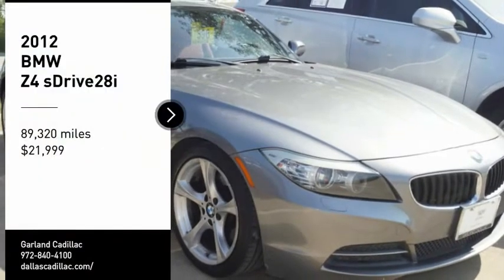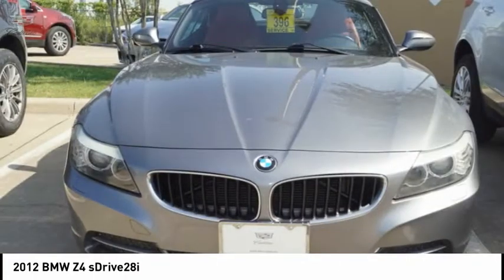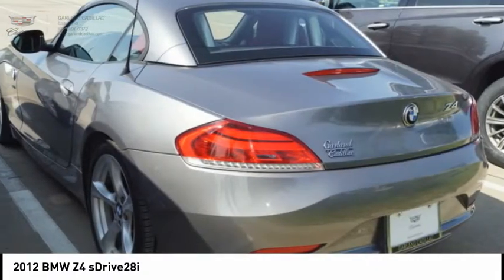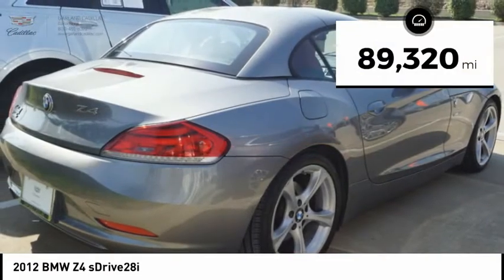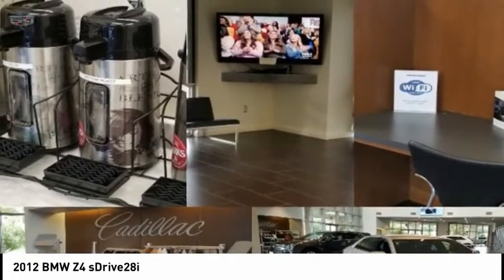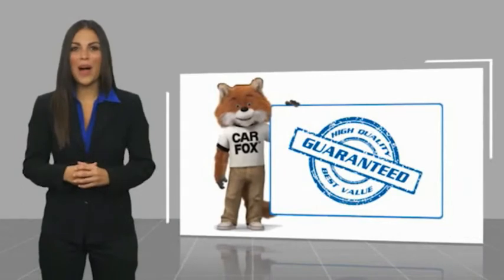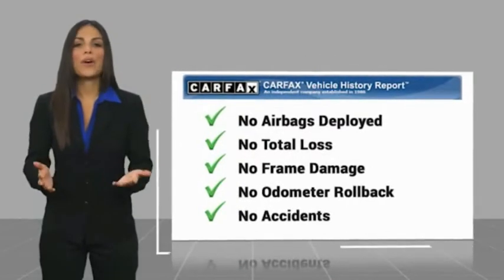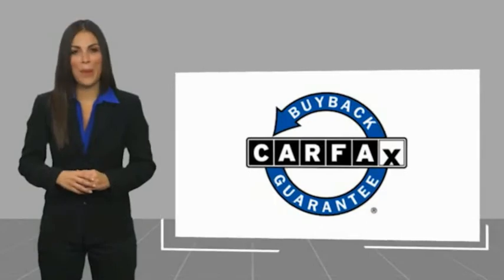2012 BMW Z4 Garland TX XCE716952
2012 BMW Z4 sDrive28i

Garland Cadillac
11675 LBJ freeway

Space Gray Metallic 2012 BMW Z4 sDrive28i RWD 8-Speed Automatic Sport 2.0L 4-Cylinder DOHC 16V Turbocharged Coral Red Leather.  Recent Arrival! 22/32 City/Highway MPG  Awards:   * Wards 10 Best Engines   * 2012 KBB.com 10 Best Road Trip Convertibles   * 2012 KBB.com Brand Image Awards   Reviews:   * If you enjoy the traditional architecture of a 2-seat roadster, but find the Miata too small, Chevys Vette too large and Hondas S2000 too, well, pre-owned, the 2012 BMW Z4 roadster has a lot to recommend it. A low price, however, isnt among its most endearing attributes. Despite the downsizing under the hood, the promise is of better efficiency and not a lower window sticker. Source: KBB.com   * Powerful six-cylinder and efficient four-cylinder engines; quick-folding hardtop; comfortable ride; big trunk (with the top raised); excellent visibility for a roadster. Source: Edmunds